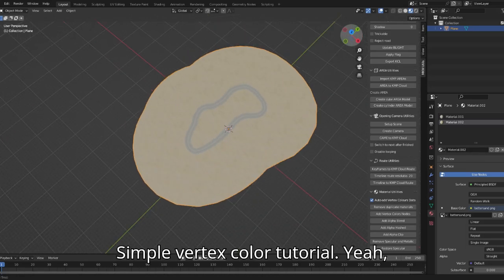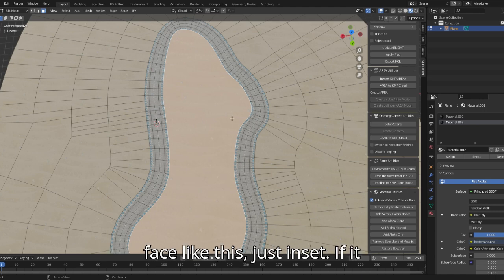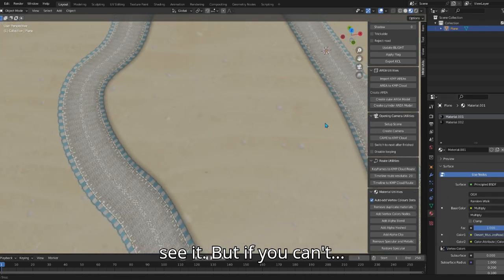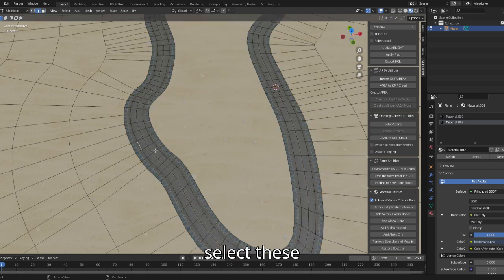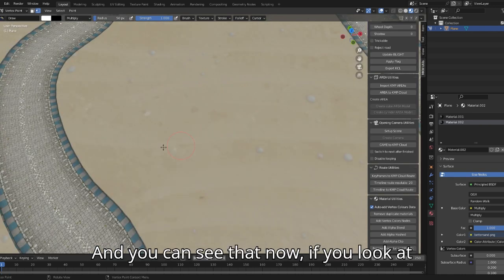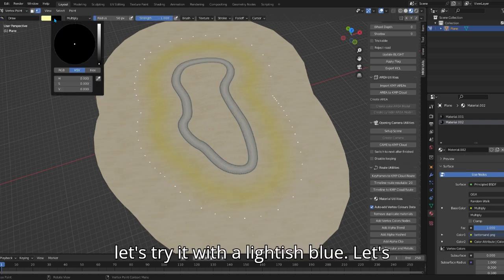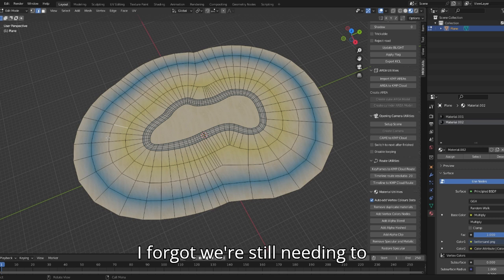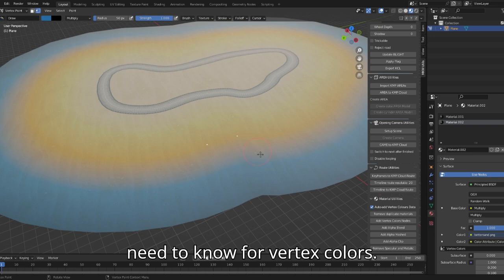MKWii Custom Track Tutorial - Vertex Colors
Credits to Matthew Pablo for use of his song Caketown (Remix)

Yeah uhh what do I put here??